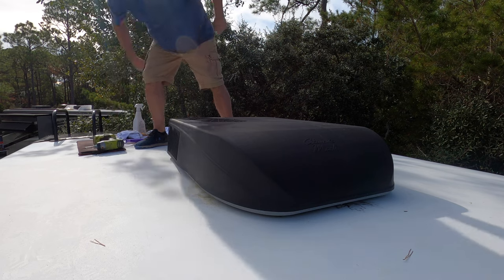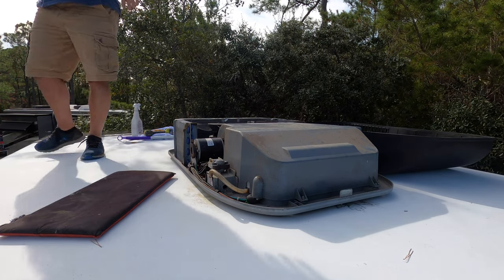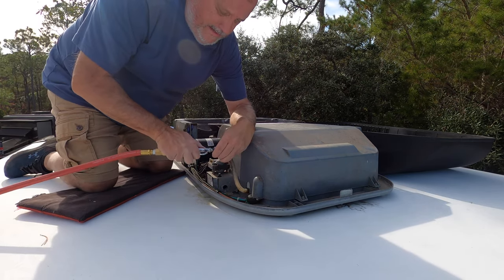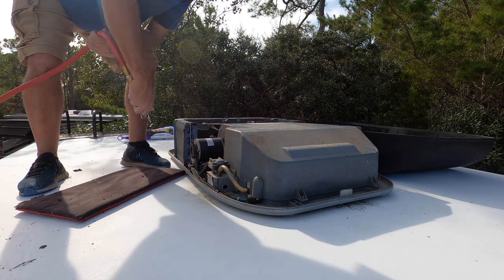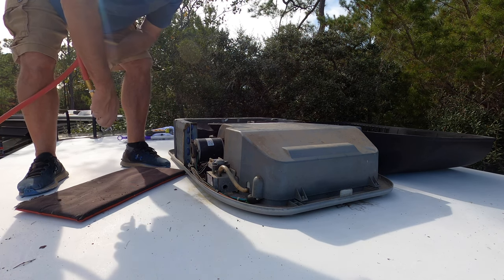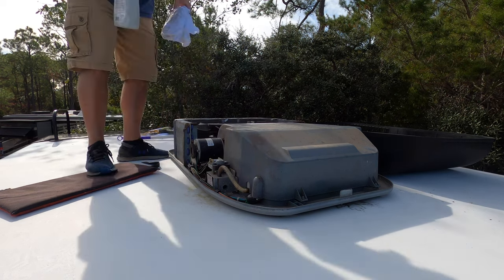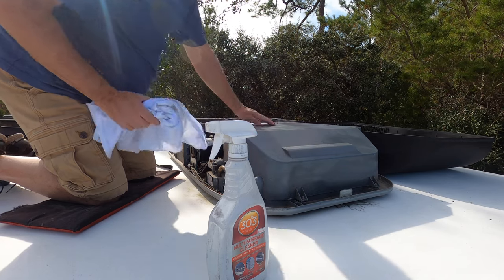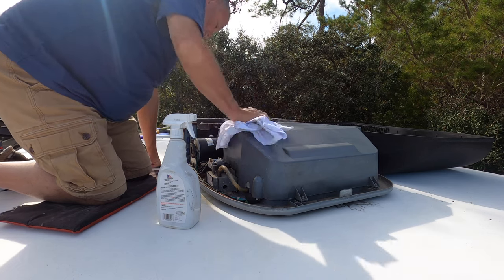Here’s How to Unclog RV AC Drain Fast | Sunday Solution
In this Sunday Solution we show you How to Unclog RV AC Drain Fast. This is another RV tip you can do yourself. Randy takes you up on the roof of our Tiffin Allegro RED 33aa to the RV AC to show you how to unclog the drain fast. 🔗LINKS🔗 ⏬⏬⏬ below ⏬⏬⏬
and give us a THUMBS UP👍 👍!

       🔗LINKS🔗 Related to This Video:
🔗 Ryobi P215K1 18-Volt ONE+ Lithium-Ion Cordless 1/2 in. Drill/Driver Kit with (2) 1.5 Ah Batteries, Charger, and Bag
🔗 DEWALT Screwdriver Bit Set with Tough Case, 45-Piece (DW2166)
🔗 Protorq T25 TORX Screwdriver bits,2 inch,15 pieces ,with Storage Case
🔗 NEIKO 31112 Air Blow Gun | 5 Pc Air Nozzle | Air Gun Compressor Accessories | Long Dust Gun
🔗 303 Multi-Surface Cleaner - Safely Cleans All Water Safe Surfaces

Want More Chasing the Dream RV “Do It Yourself” Videos: 🎥
🎥 How to Fix Clogged RV Black Tank Flush | RV Black Tank Cleaning | Full Time RV Living (4K)

🎼 Game Changer by Dan Zeitune
🎼 Summer Daysl by Hotham